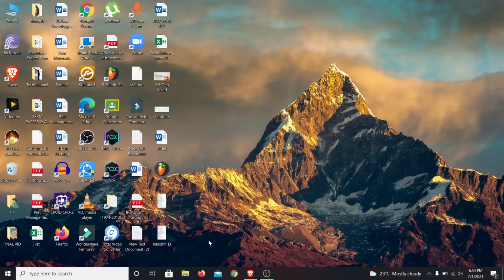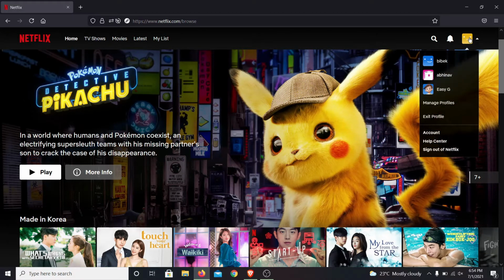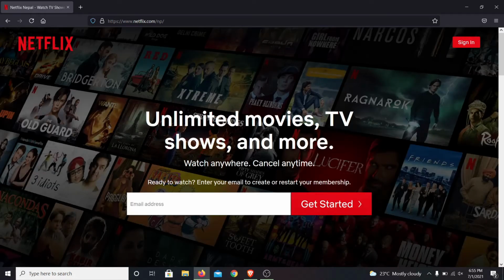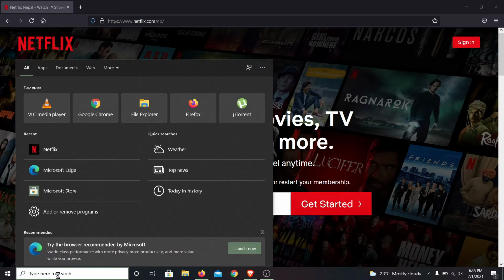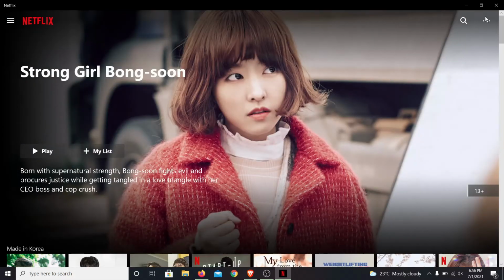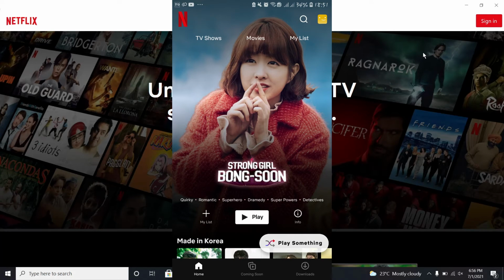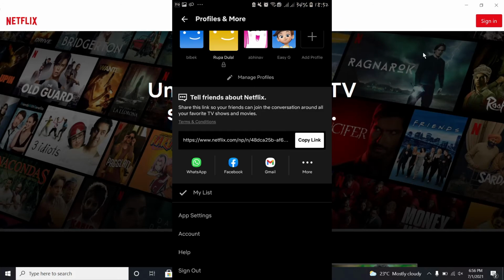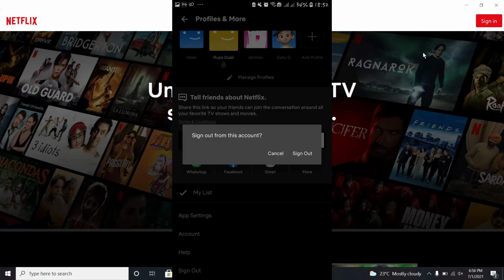How to Log Out Netflix? How to Sign Out Netflix Account on Web & App?